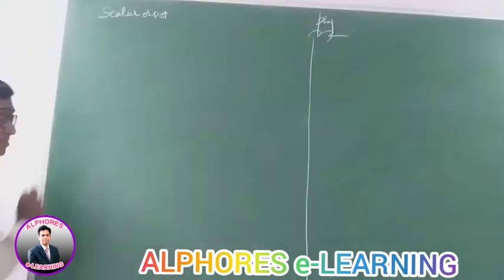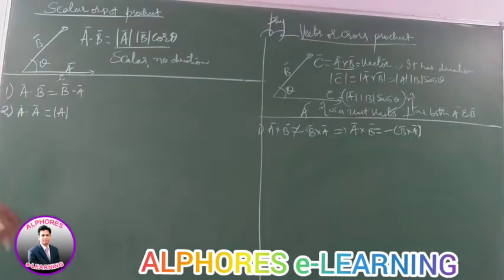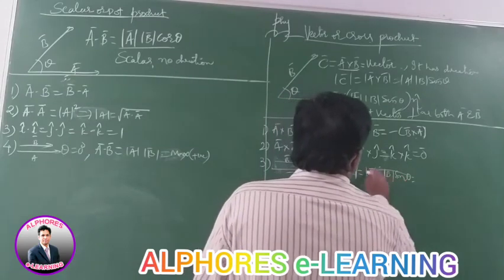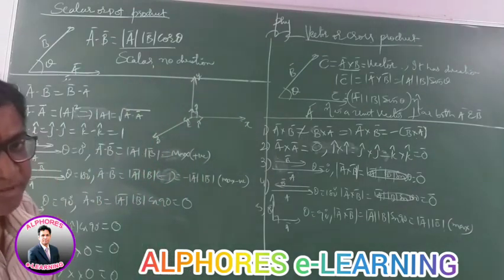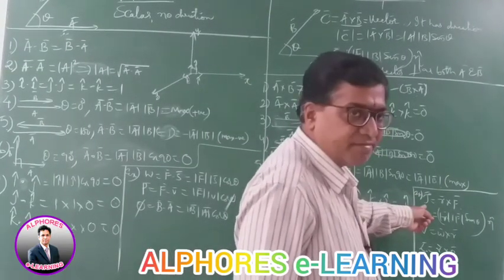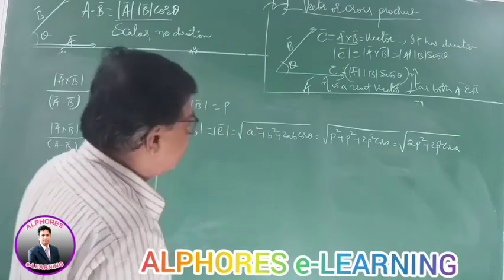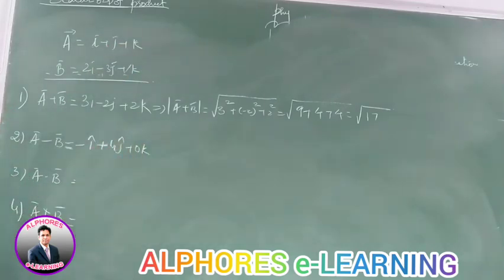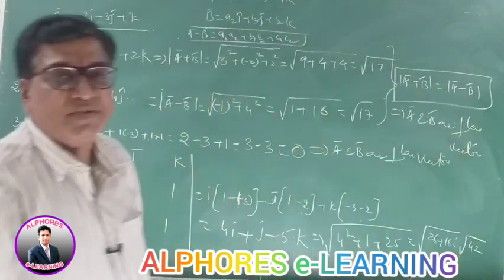NEET | PHYSICS | CLASS XI | SESSION 26 | 17.06.2020